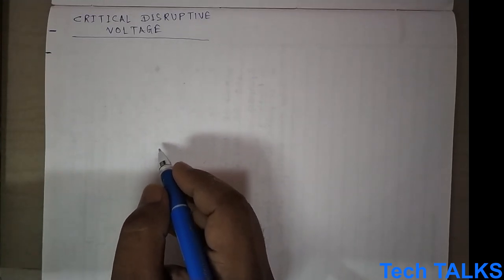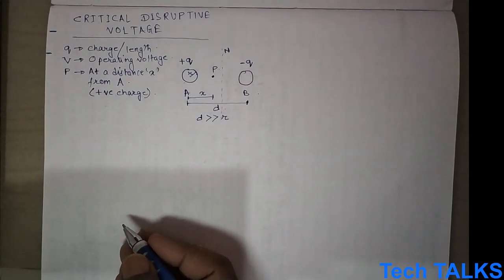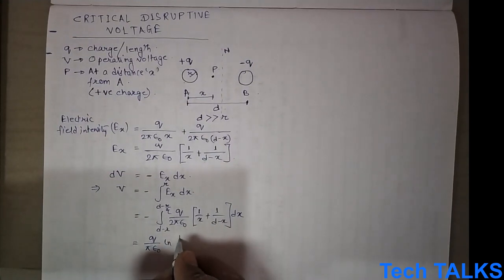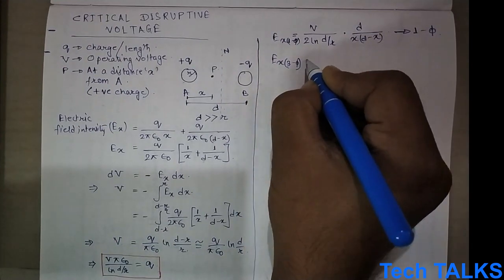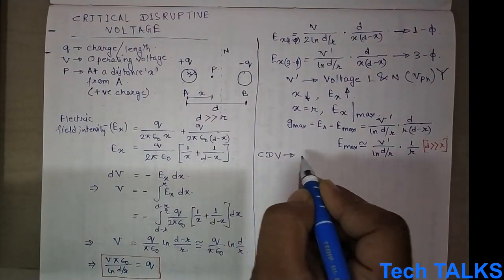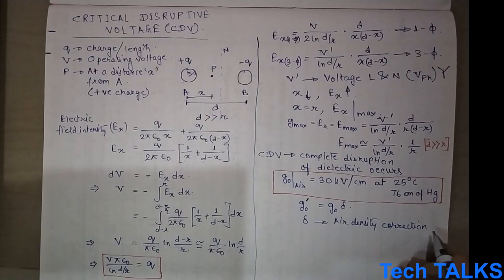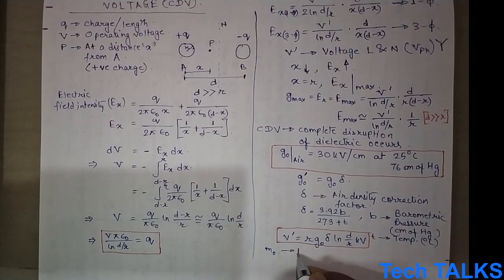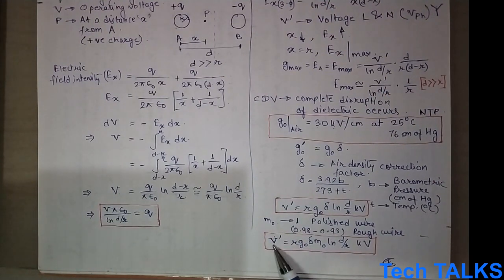Critical Disruptive Voltage | Transmission Lines | Tech TALKS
Explanation of Critical Disruptive Voltage of transmission lines is discussed. Derivation of the same is also shown.

Want to Groww through mutual funds investment.